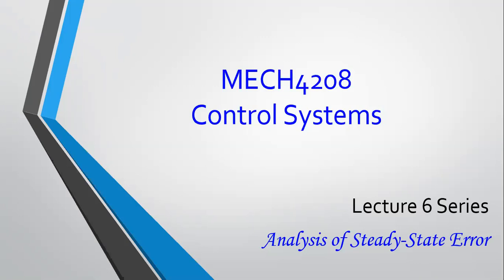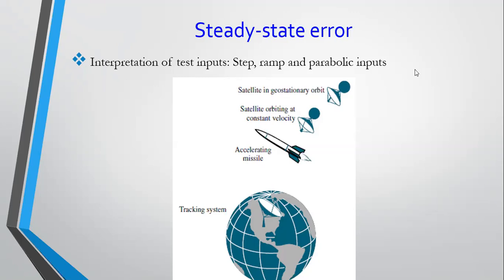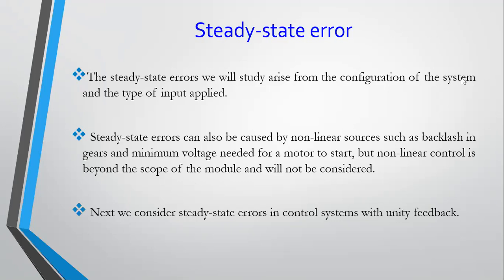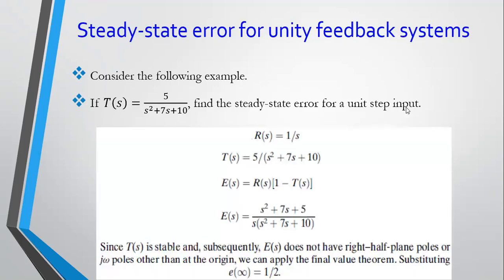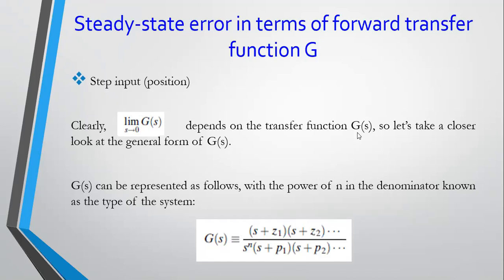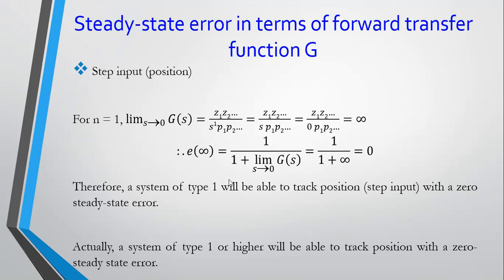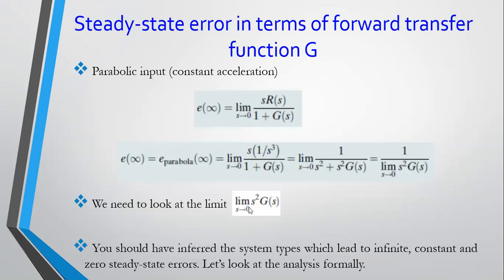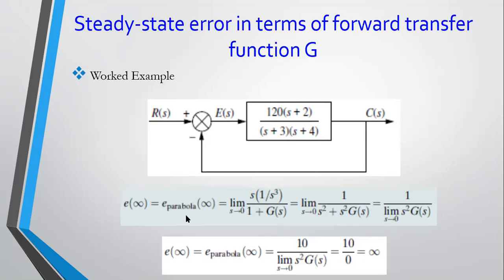Steady State Error Analysis for Control Systems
This video starts with the fundamentals of steady error analysis for control systems, including steady state error calculation for closed loop transfer functions, and the more common configuration in closed loop configuration with the forward transfer function G(s). The materials from Nise's book on Control Systems Engineering are used as basis for the presentation.